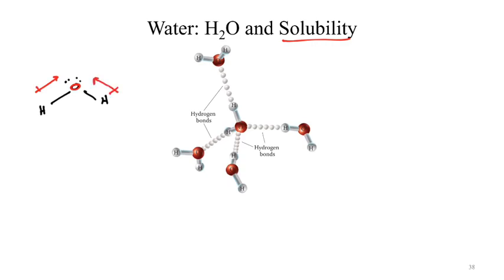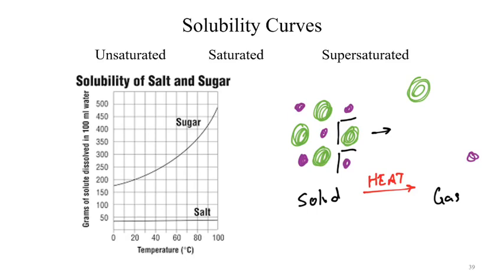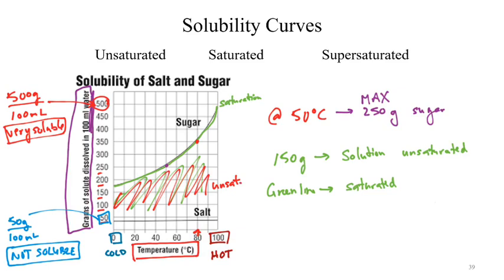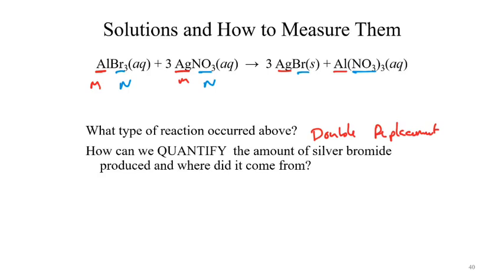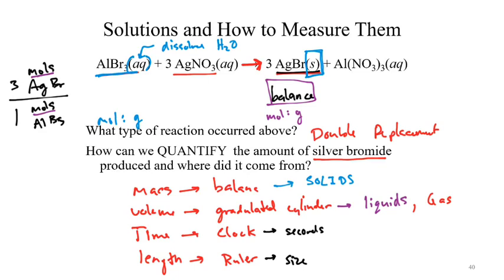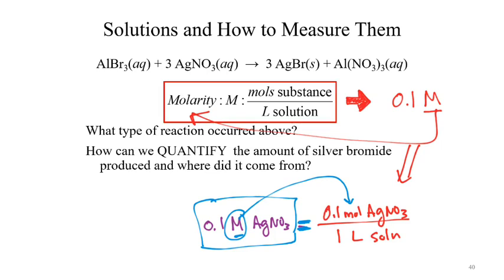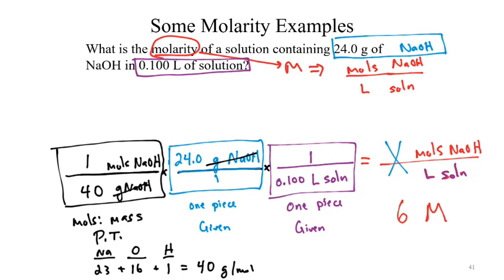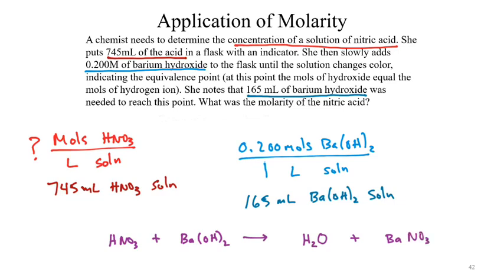U3 03 molarity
SOlution discussions including solubility charts and molarity